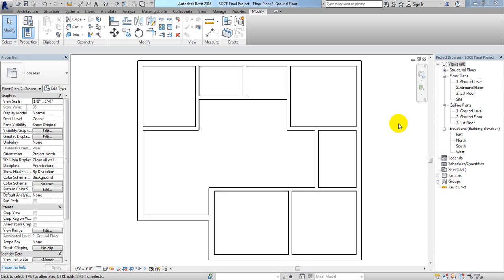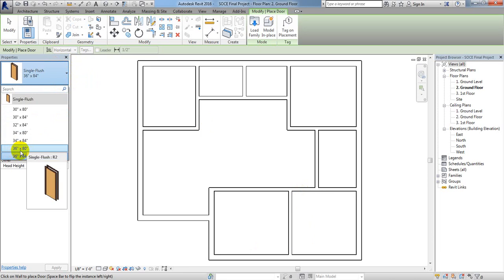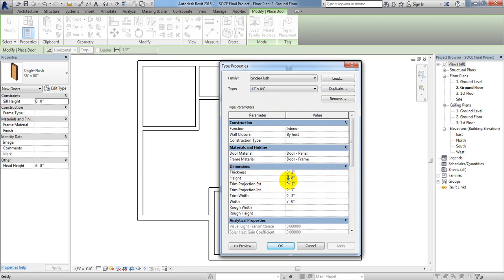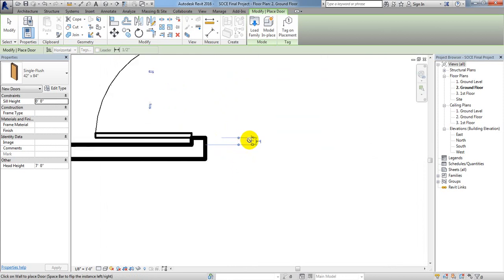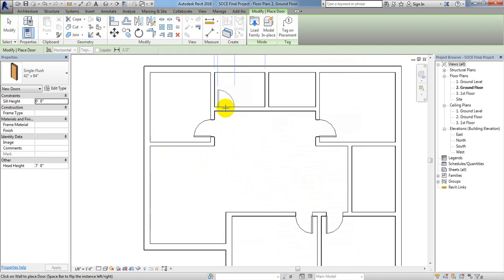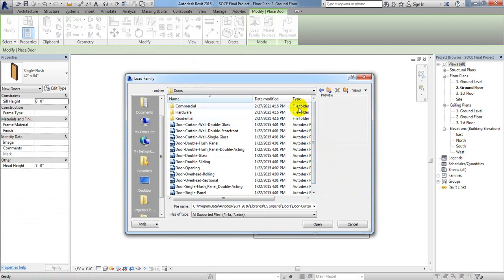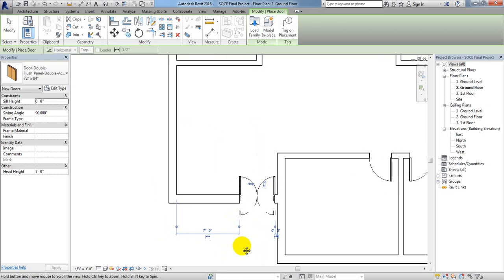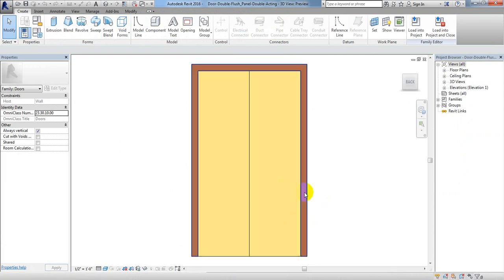Autodesk Revit architecture tutorials for beginners | Complete Revit BIM Project Class 08 | SOCE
Discover Autodesk Revit Architecture with these beginner-friendly tutorials. Learn essential tools, techniques, and workflows for creating architectural designs, 3D models, and detailed drawings. Perfect for architects, students, and design enthusiasts looking to start their Revit journey. Watch now and master Revit Architecture with ease!